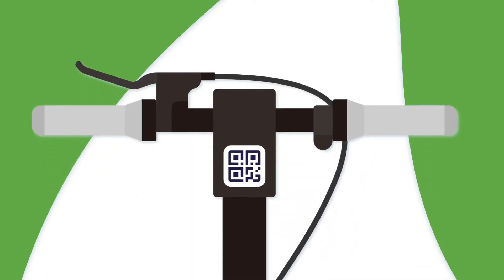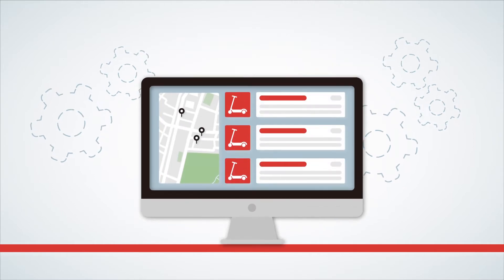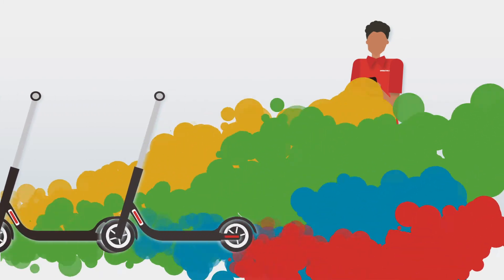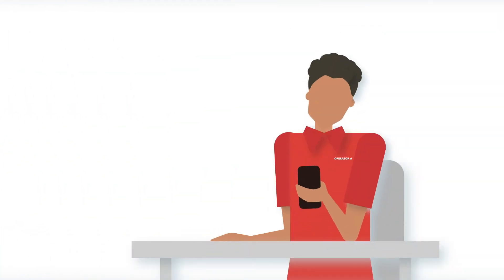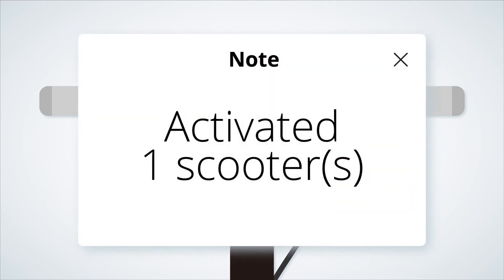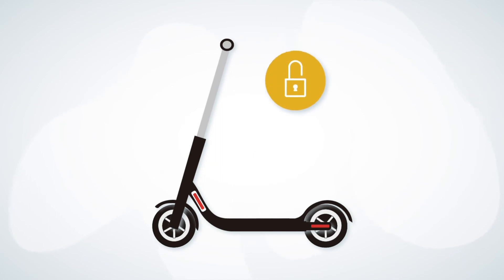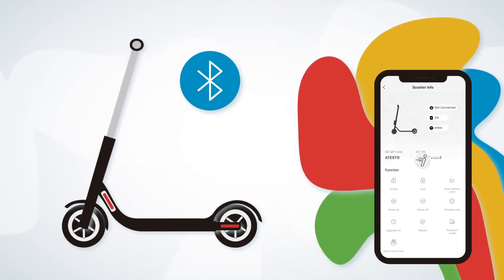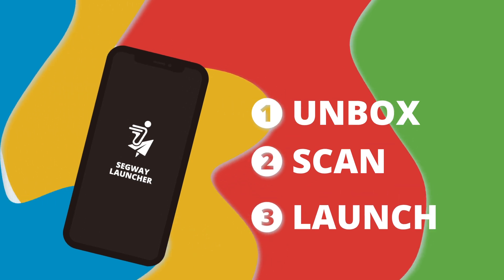What is Segway Launcher?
In the micro-mobility industry, new operators face an uphill battle. With no technical background, starting a new fleet is a complicated task. The Segway Launcher app from Segway Discovery is changing everything. Unbox, scan, and launch: three steps and your scooters are ready to serve you.
Watch this video and learn how the Segway Launcher app will help you to start and operate your scooter sharing business simpler than ever.

About Segway Commercial:
Segway Commercial is part of Segway-Ninebot, a global leader in micro-mobility solutions.
Segway Commercial’s goal is to help entrepreneurs, corporations, and universities launch their own micro-mobility operations. No matter the size or location of your scooter fleet, our mission is to make shared micro-mobility simpler and more accessible to all.
Our comprehensive, ready-made scooter rental management solution and industry-leading scooters are explicitly designed to meet your unique demands. With teams in Europe, the United States, and Asia, we stand ready in helping you launch your own shared fleet, just as we did with the industry pioneers.